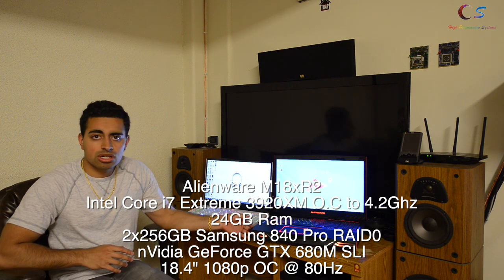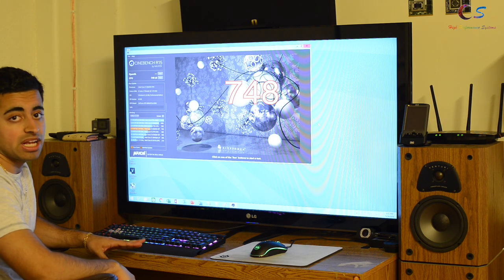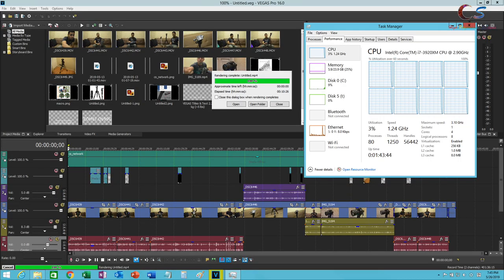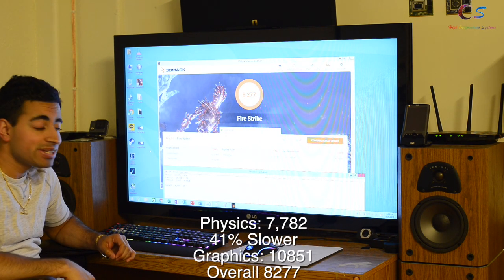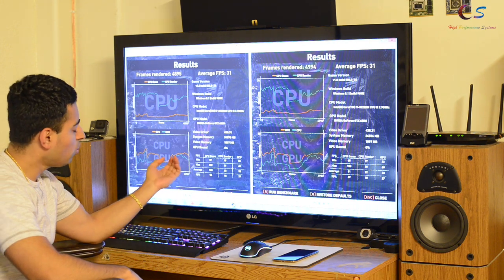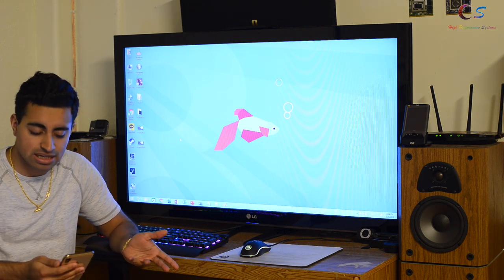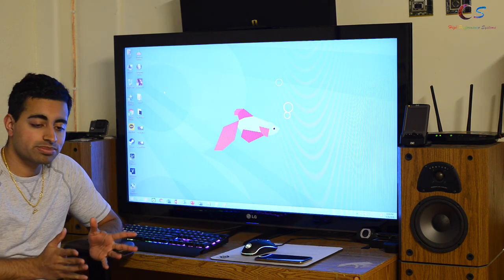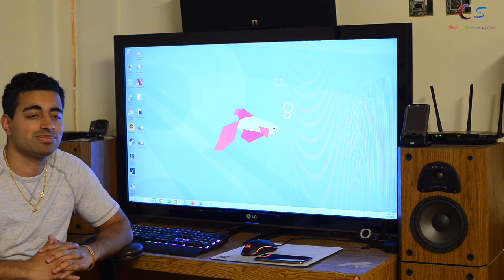Hyper-Threading Performance Testing - ZombieLoad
Looking at the difference in a quad-core i7 with and w/o hyper-threading.